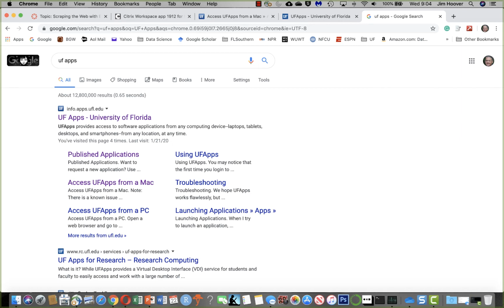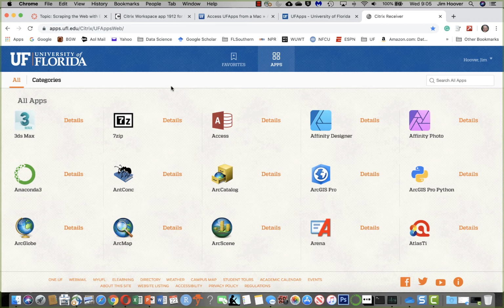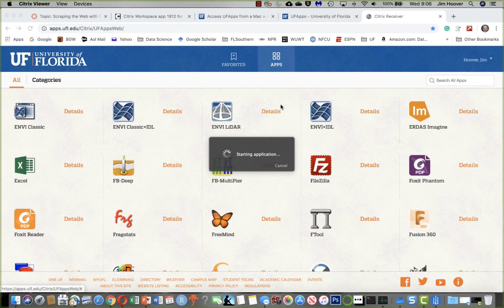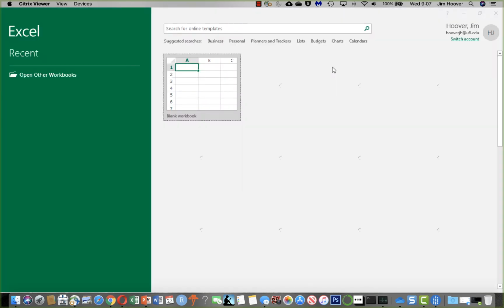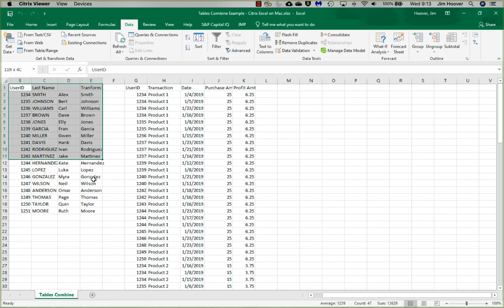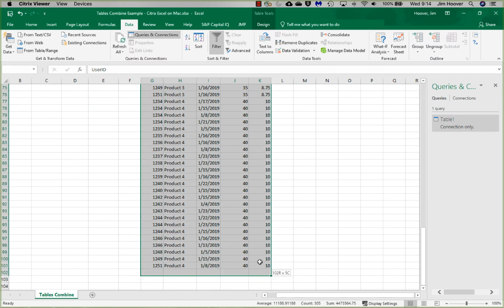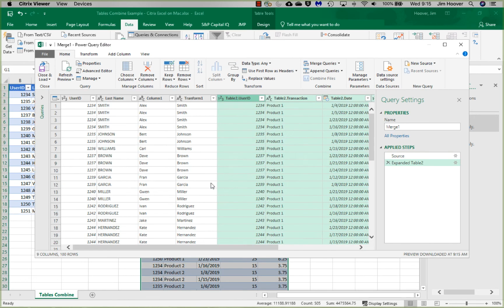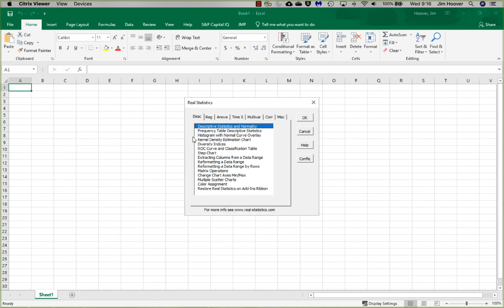Table Join on Mac with Citrix Excel from UF Apps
In this video, we review how to load Excel for Windows from the UF Apps capability. Then we illustrate that the UF Apps version of Excel lets us do the table join capability we illustrated in class. You should be able to load this version of Excel in class each week and follow along with all of the examples.